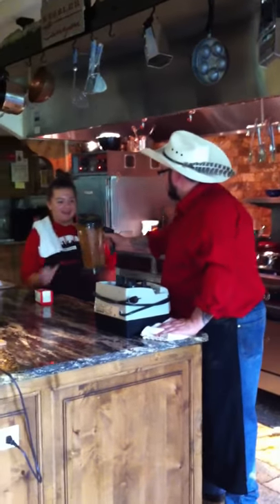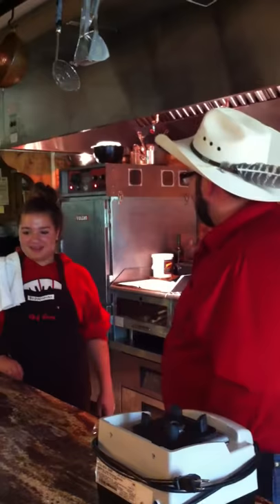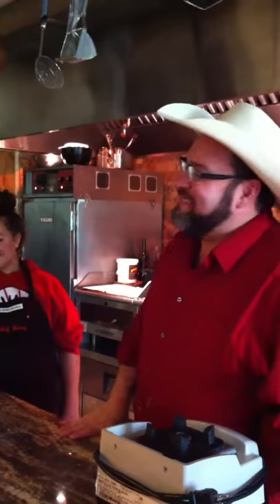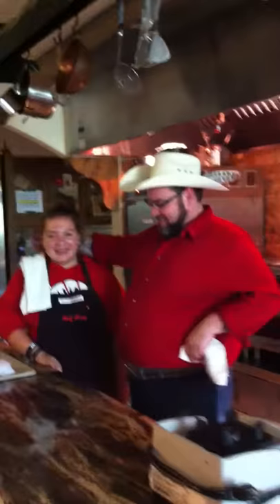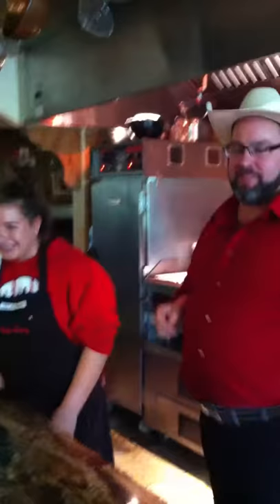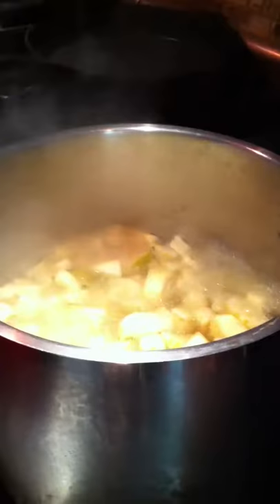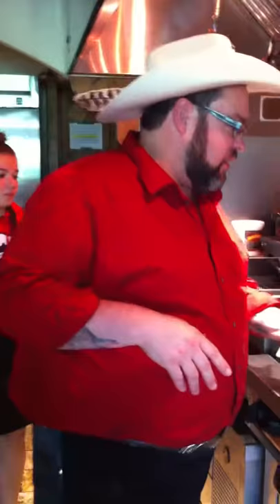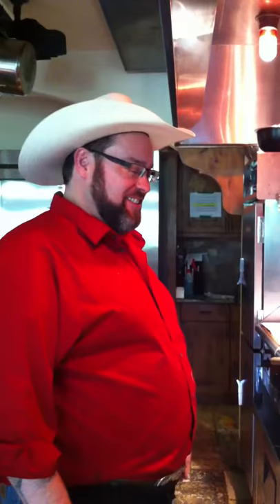Katie Cooking with Chef Lenny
Chef Lenny teaches a few things to Katie at Kessler Canyon Ranch